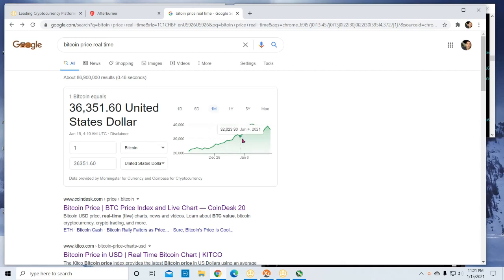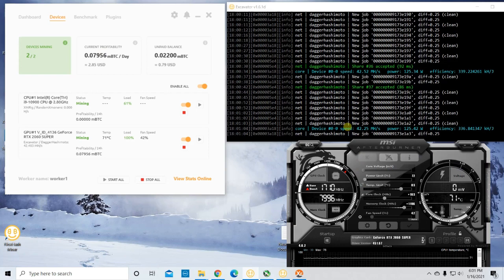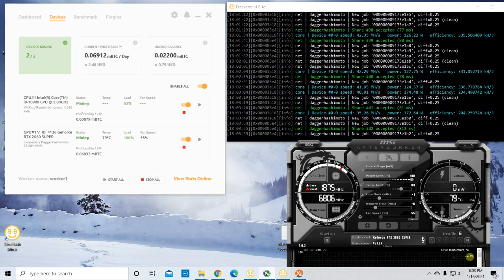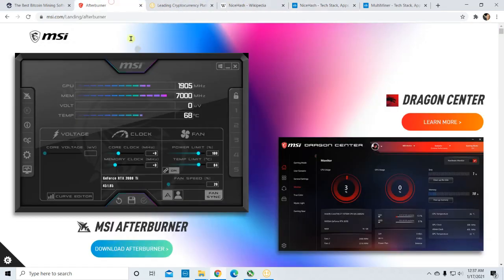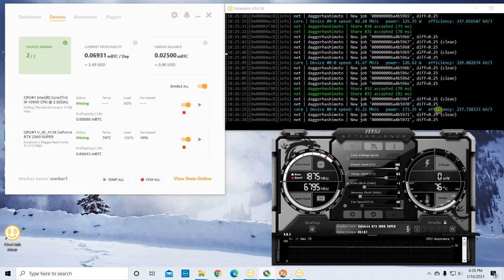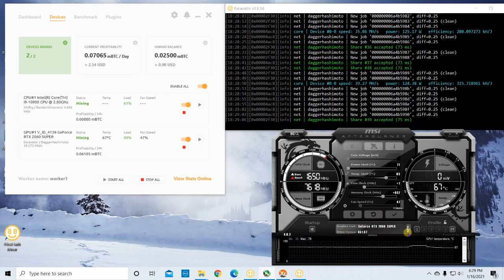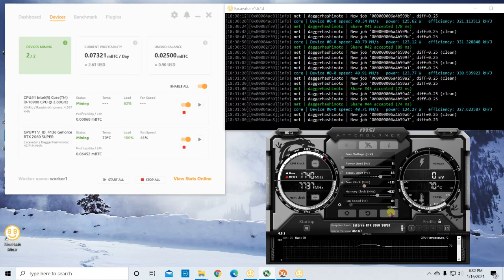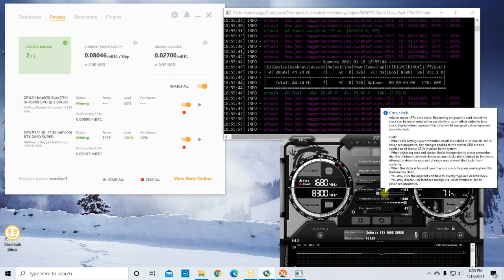Overclock and Optimize GPU Parameters for Cryptocurrency (Bitcoin) Mining - Increase Mining Profit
In this video, I explain how to overclock and optimize the GPU parameters in order to increase the mining profit. The goal is to reduce the GPU power and to overclock the core and memory clocks